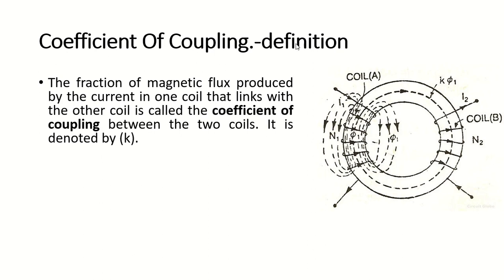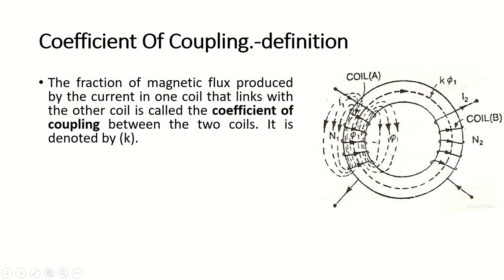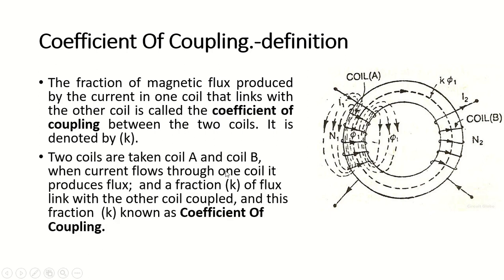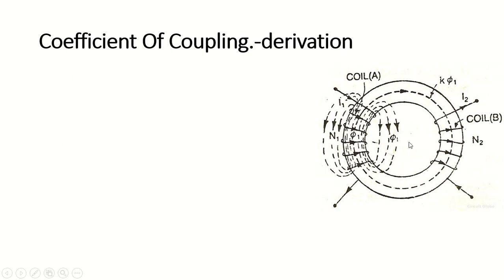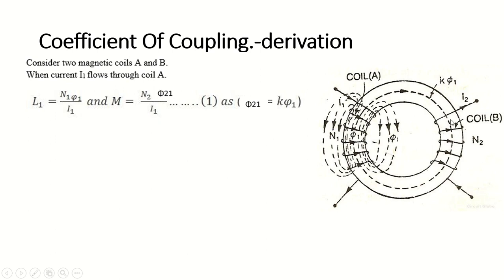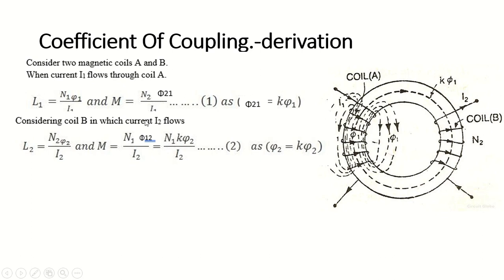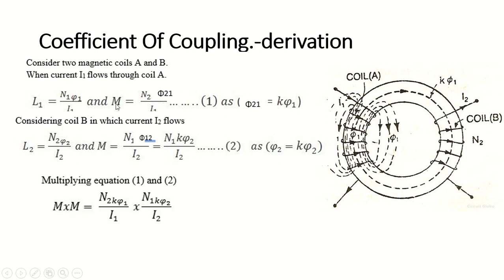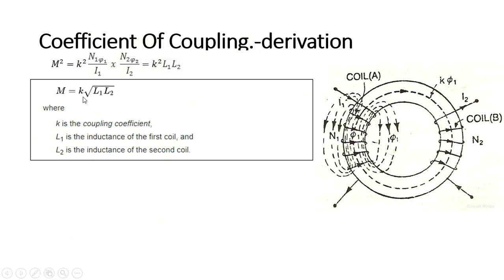LECTURE 6 MODULE II-B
Coefficient of Coupling (k)